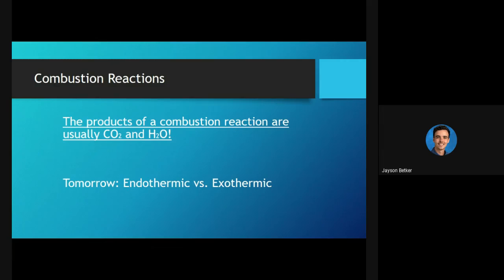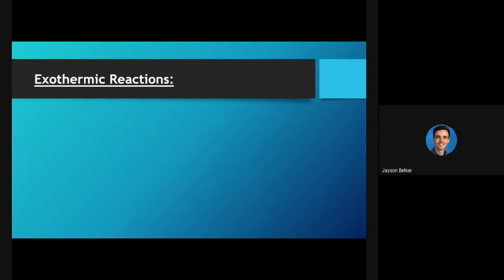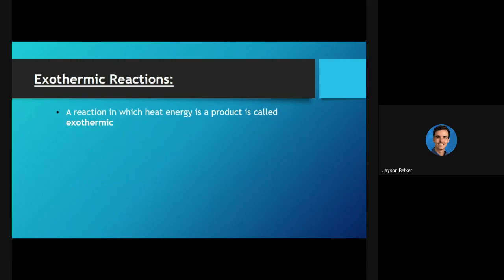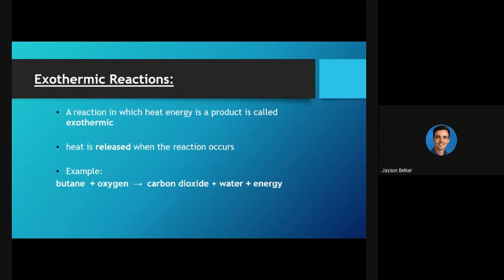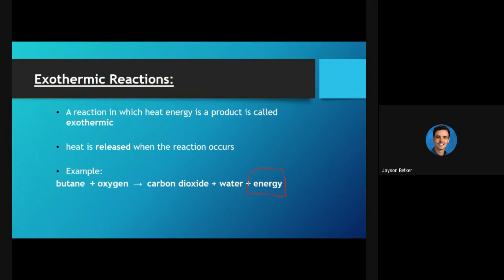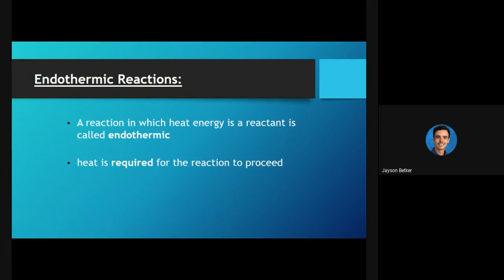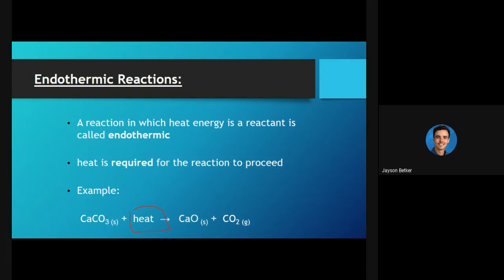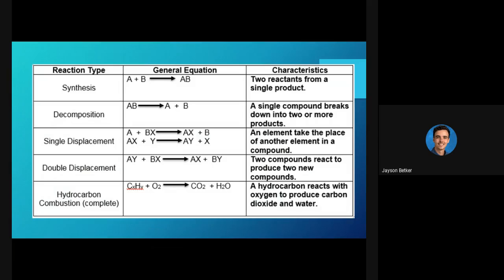Types of Chemical Reactions pt. 3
Our last set of slides for the Chemistry Unit!